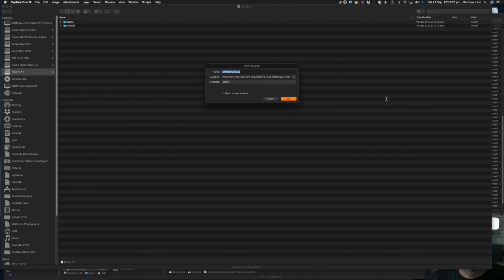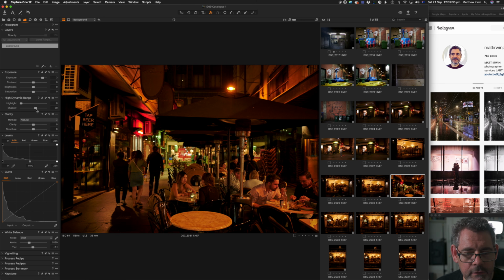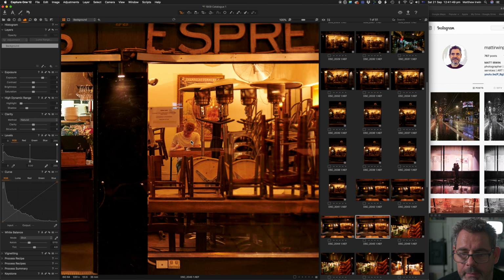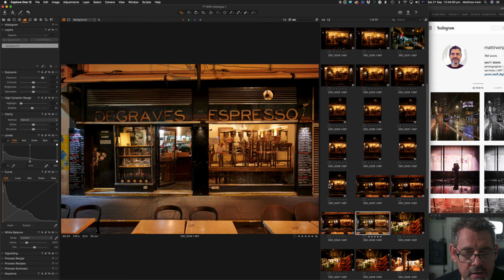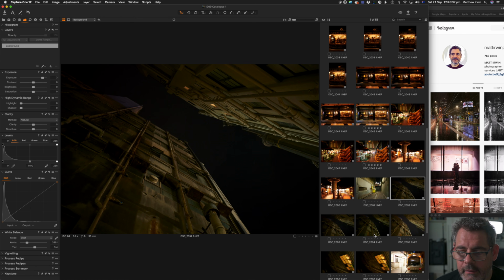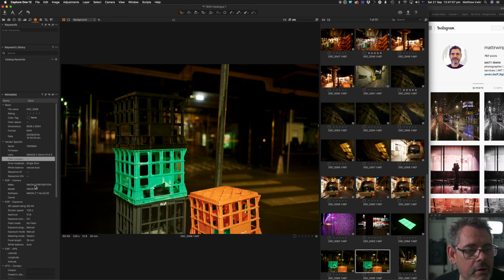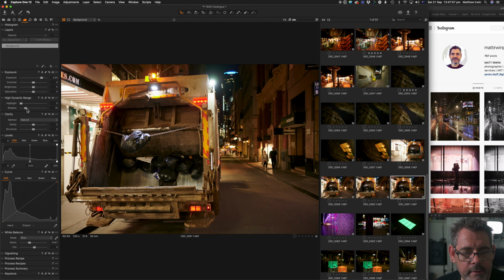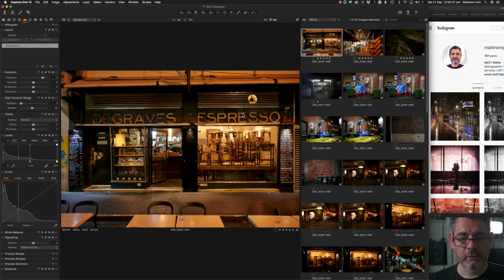Nikon Z 35mm 1.8 S | An Outstanding Z Lens From Nikon? | First Impressions + Images | Capture One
The 35mm 1.8 S Nikon Z mount lens further expands the lens selection and every time time I pick this camera up, and work with the lenses I continue to be impressed.

For the first time I get out and photograph with the 35mm 1.8 S.  Check out the crispy images which come out this lens as I download and edit in realtime time with Capture One.

Let's see just how good they look.

My Gear